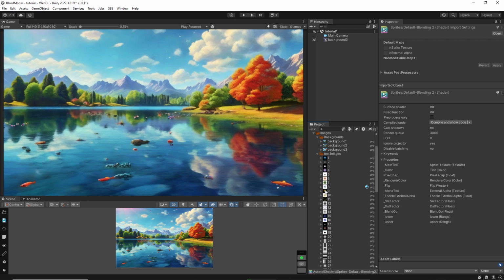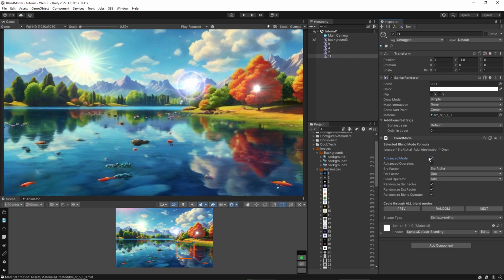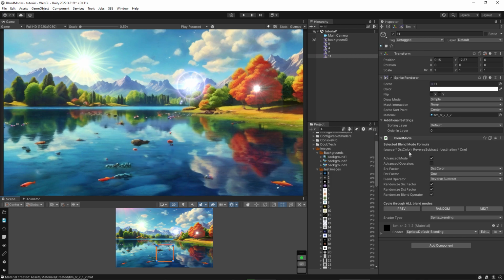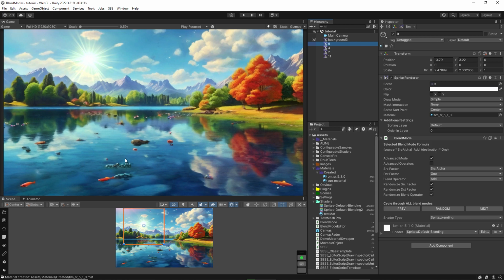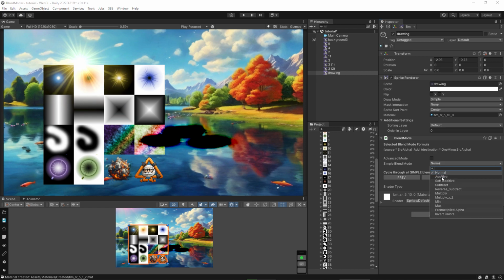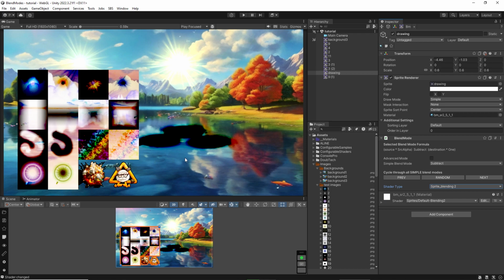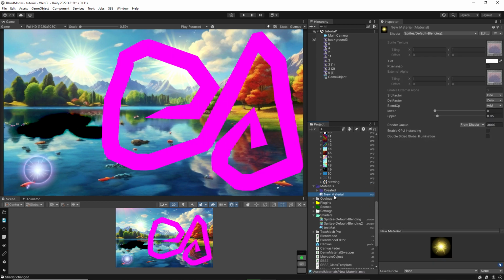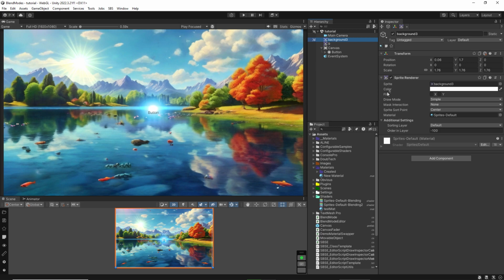Blend Mode Tester Tutorial - Unity Asset Store